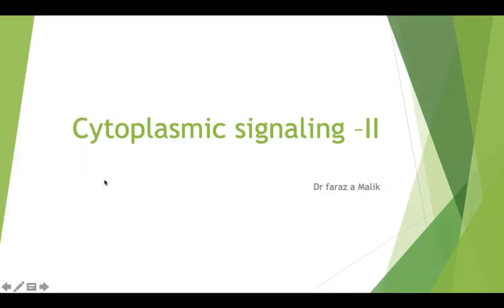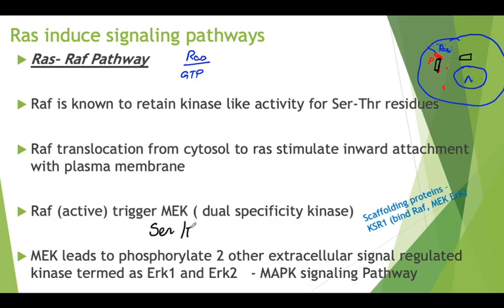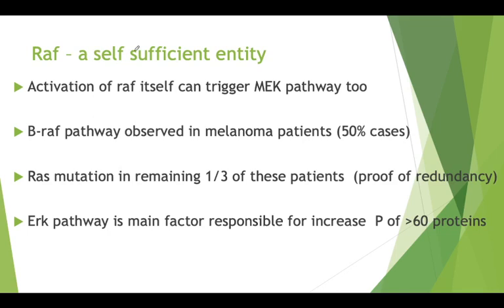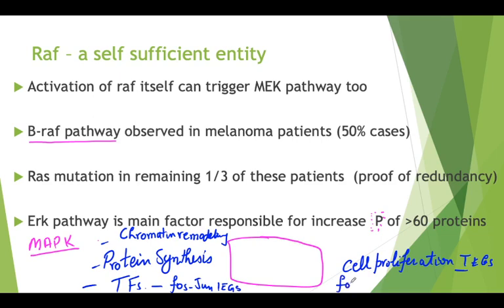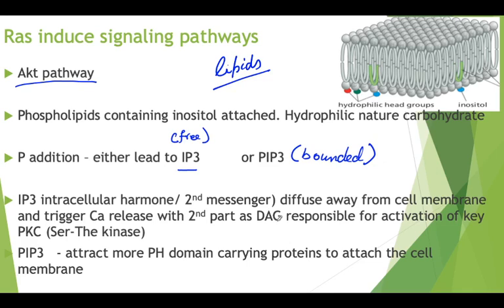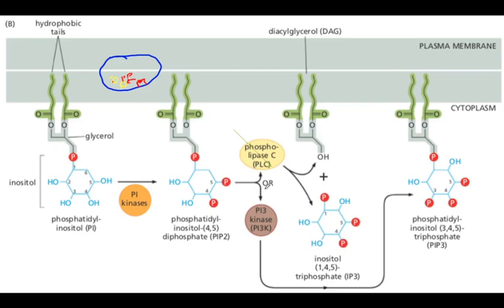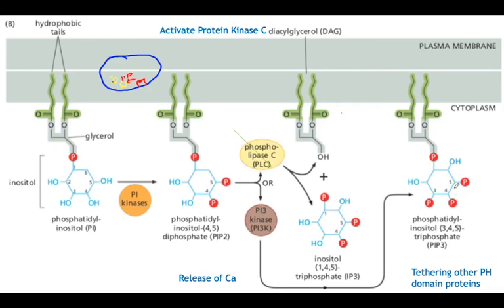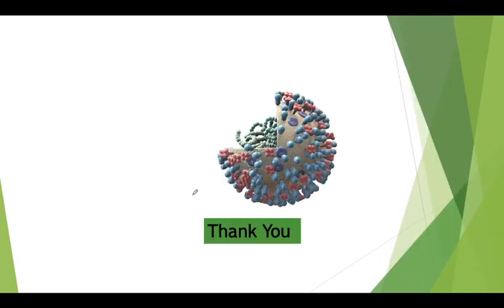lec 20: The Biology of Cancer (Ras mediated signaling)